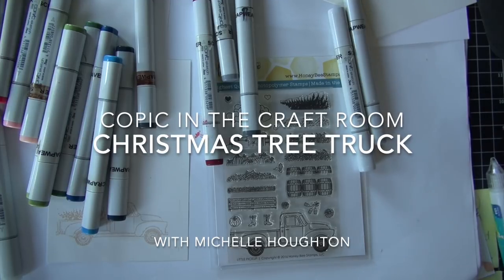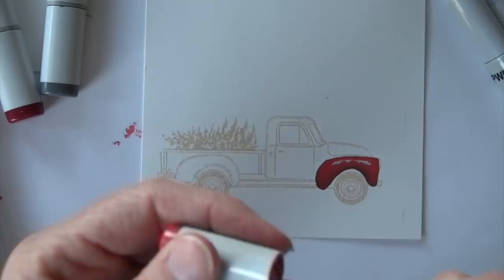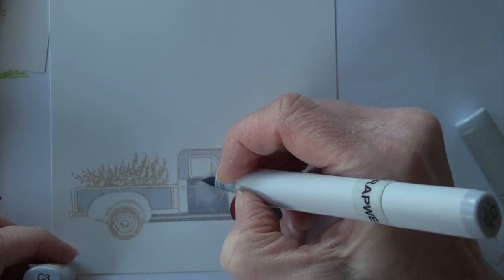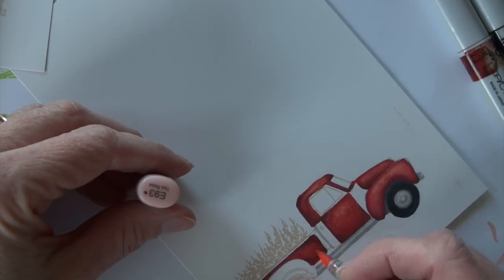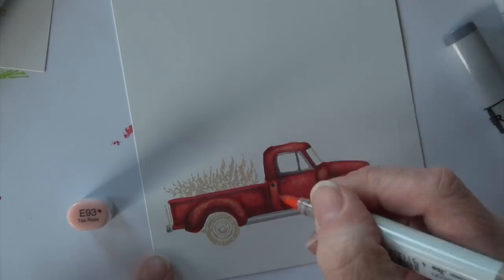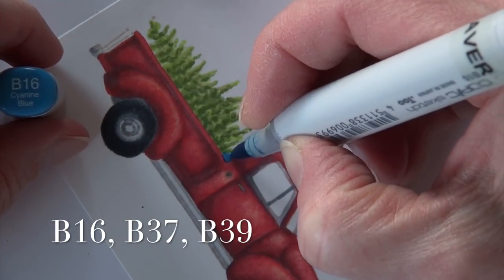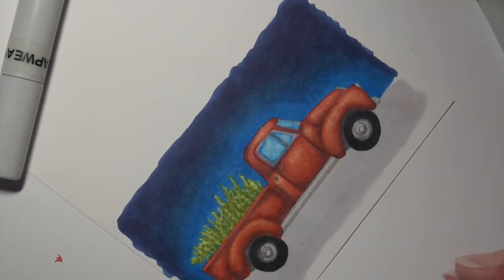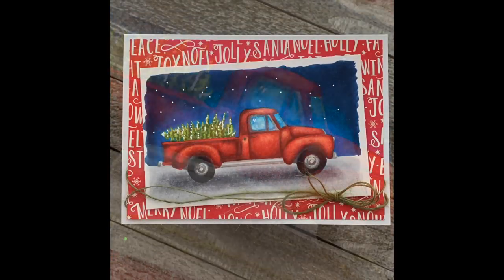CCR Christmas Tree Truck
Copic Holiday Card ready for your viewing! Today i am coloring up an old truck from Honey Bee Stamps and threw a Christmas tree in the back to make sure it is ready for the season. To add to the challenge I am doing a little no-line coloring.